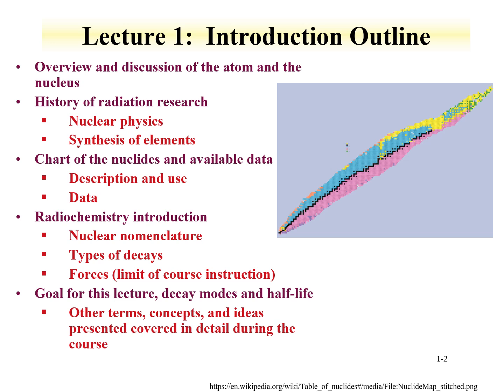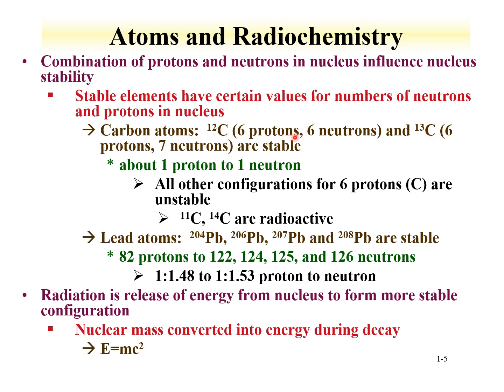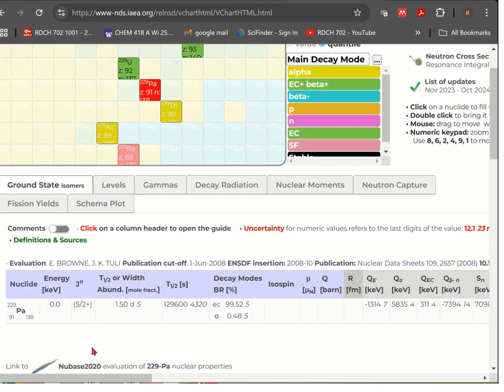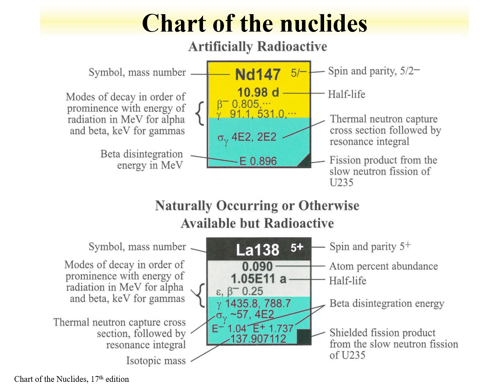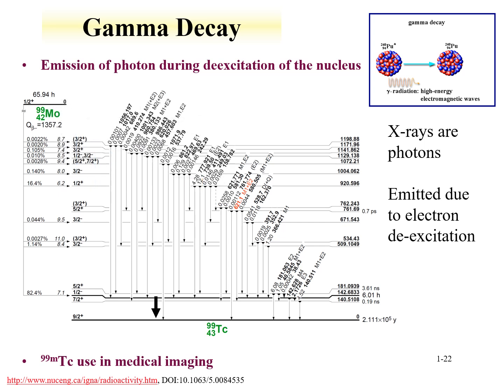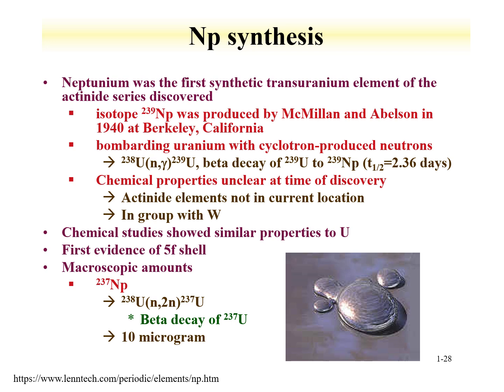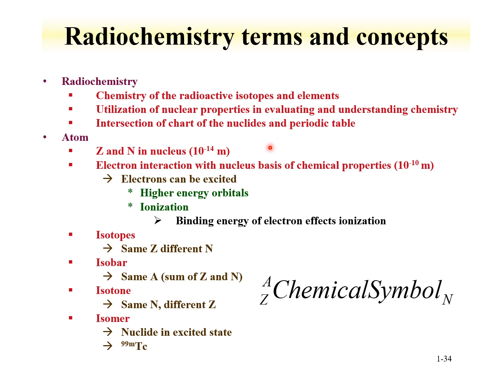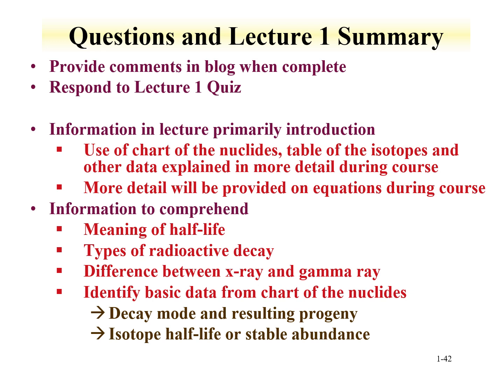CHEM 418 Lecture 1 Part 2: Introductory material and nuclear data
This lecture provides an introduction to the technical material for CHEM 418, focusing on the foundational concepts of nuclear chemistry and radiochemistry. Topics include the structure and properties of the atom and nucleus, the history of radiation research, and an overview of the chart of the nuclides. Key discussions cover the classification of radioactive decay processes, the principles of half-life, and the forces that govern nuclear stability. The lecture also highlights the chart of the nuclides as a critical tool for understanding isotope data, decay modes, and half-lives, setting the stage for detailed exploration throughout the course.